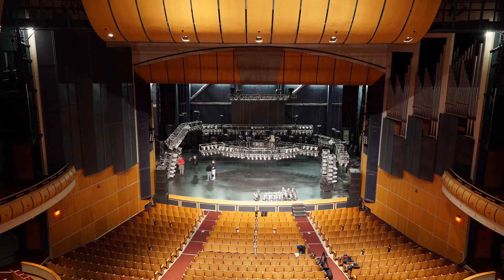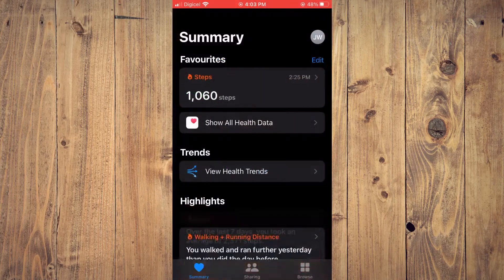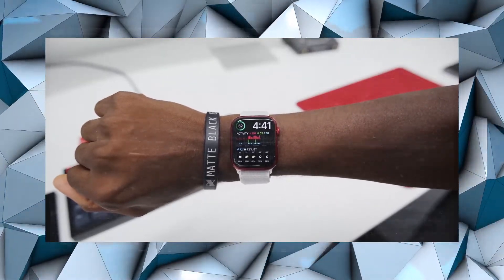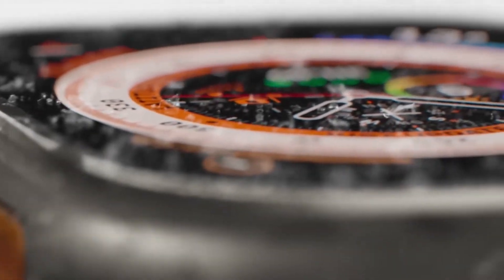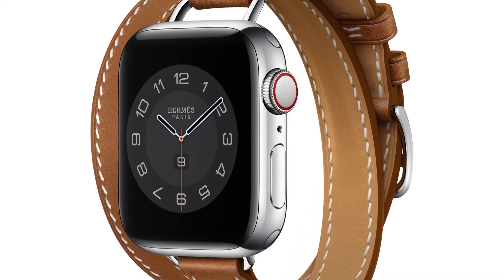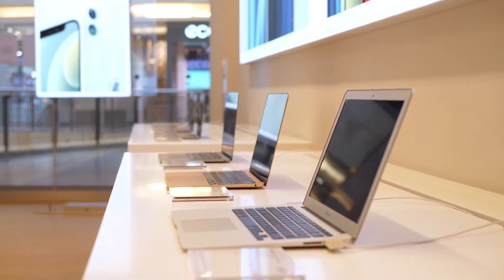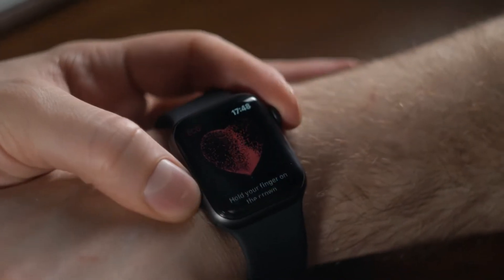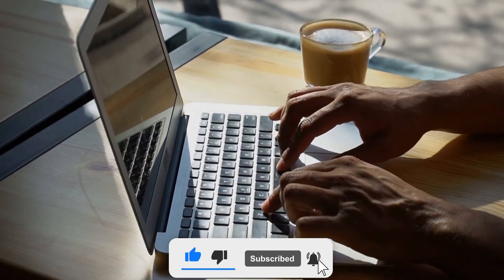10 Things You Need To Know About Apple Watch 8 Series Before Buying!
The Far Out event that took place on the 7th of September was pretty spectacular and all the juicy details that we were able to get from that event were quite exciting. Right from the new chip to the new temperature sensing hardware that the device comes with, we are going to cover it all. So with that being said, let us take a look at 10 amazing features that we should know before buying the Apple Watch 8.

About ProductReviewHub
🎥 Videos about Product Reveals, Defense Systems & More
🎨 Written, voiced and produced by ProductReviewHub